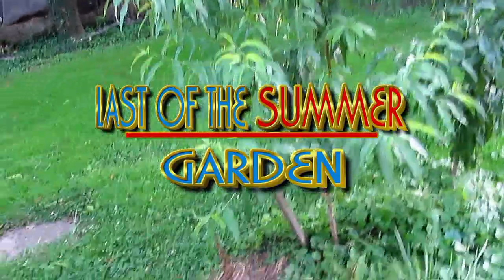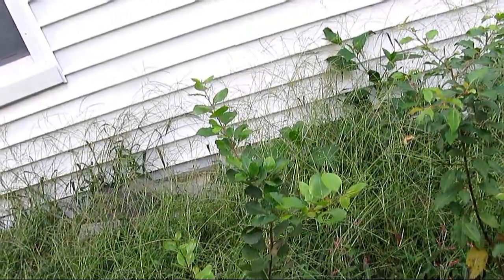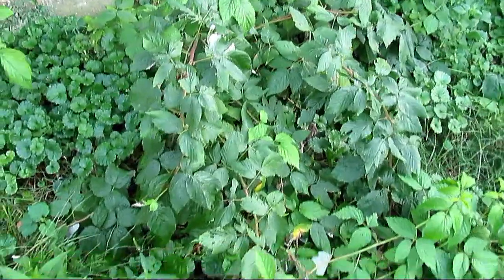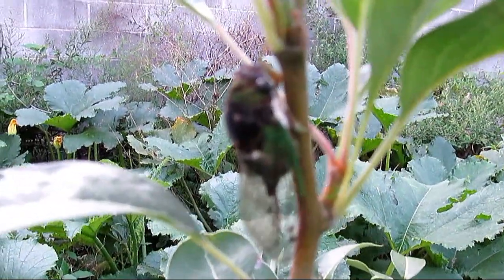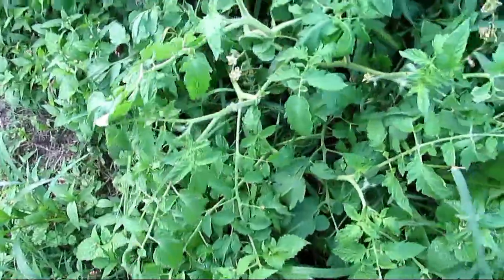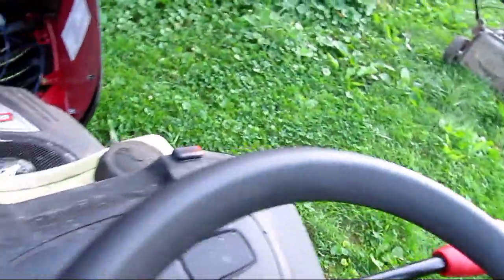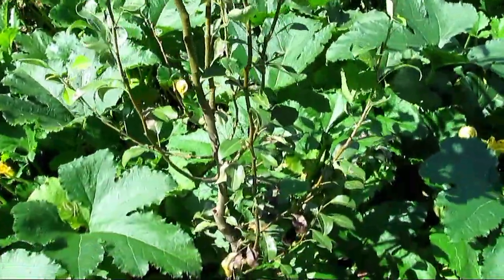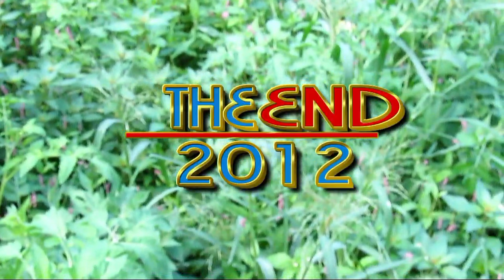How To Grow A Victory Garden.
The morning gardeners show, this shows design to inform and educate people that they have to be more responsible.